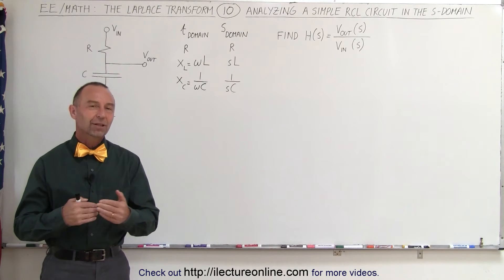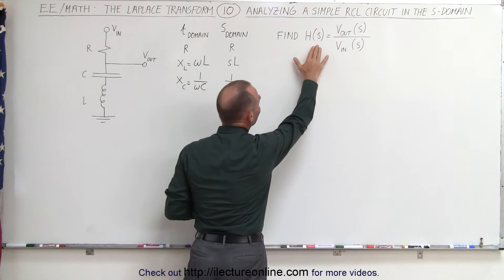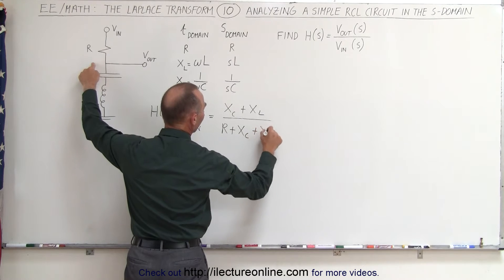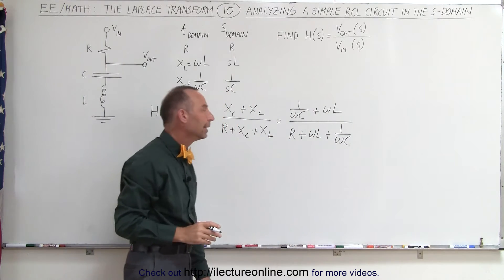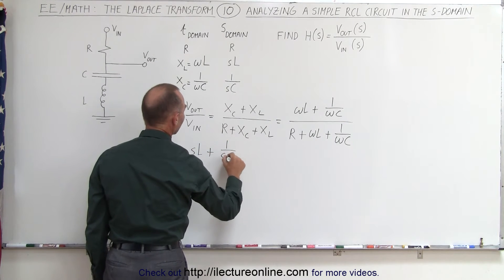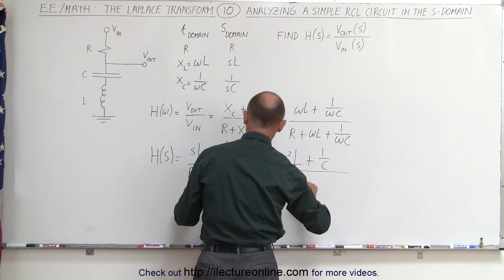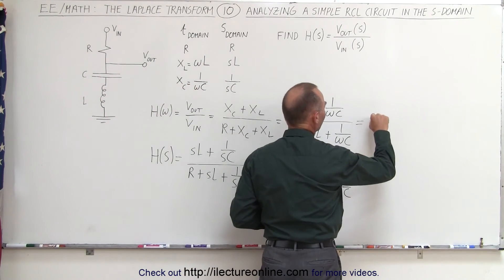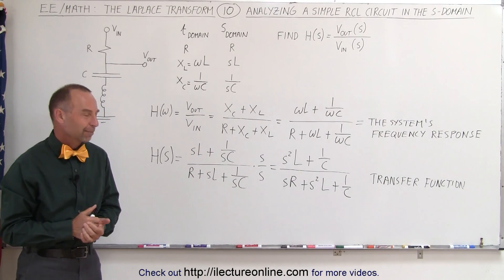Electrical Engineering: Ch 16: Laplace Transform (10 of 58) Analyzing a RCL Circuit in the s-Domain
In this video I will derive H(w)=?, system's frequency response, and H(s)=?, transfer function of a simple RCL circuit in the s-domain.